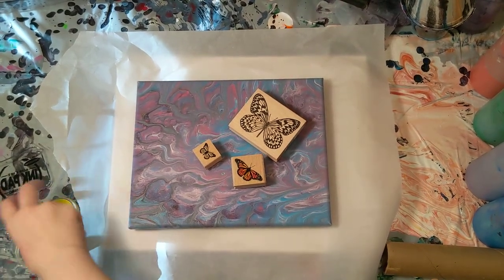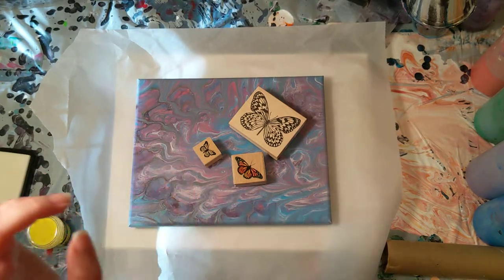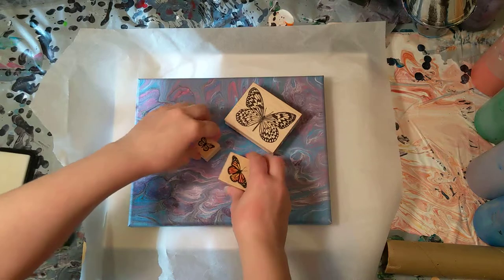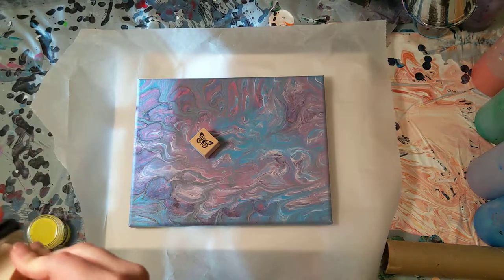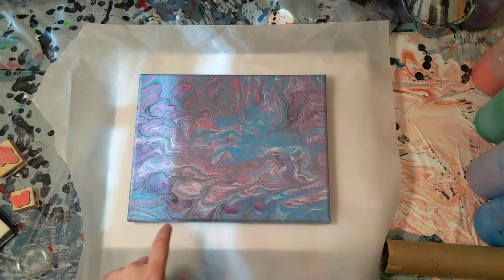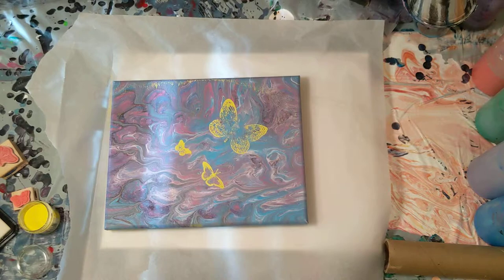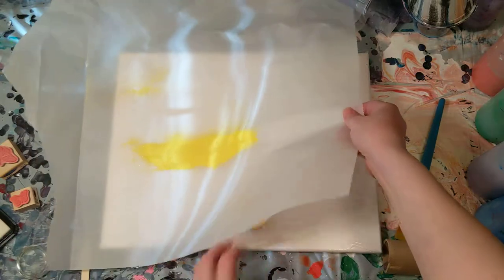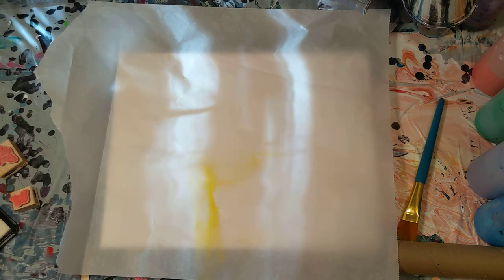Failed Attempt at Embellishing an Acrylic Pour Painting with Embossing Powder and Stamps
In this video I attempted use a slow drying ink pad and stamps to add little butterflies on top of an acrylic pour painting. It did not work. Probably Tomorrow or the next day.

Materials used:
-Acrylic pour painting
-Embossing ink pad by stampabilities
-Embossing Powder by Ranger
-Stamps by stampabilities and JudiKins